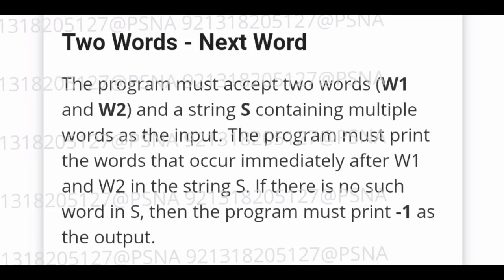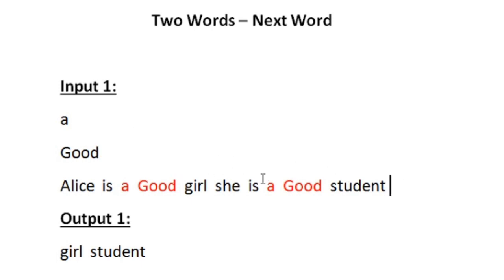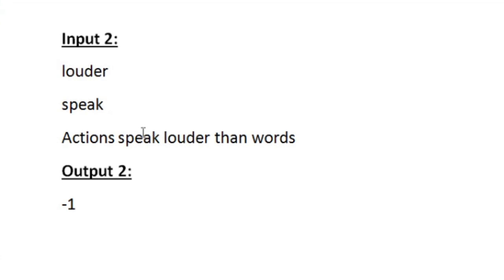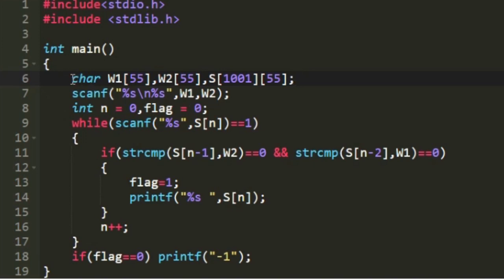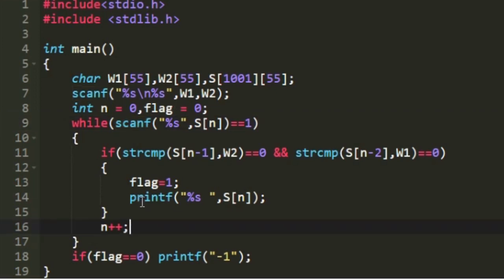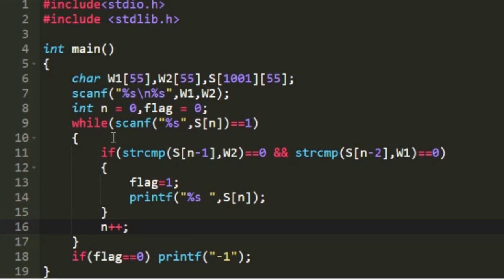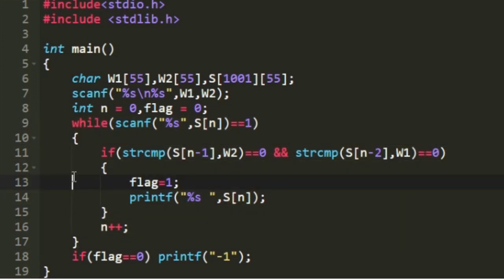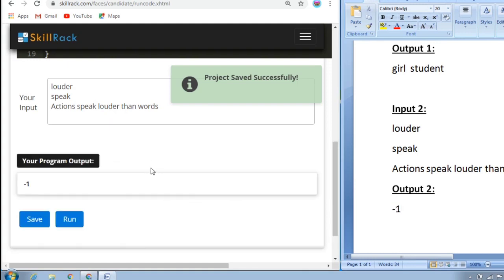skillrack daily challenge | Two Words - Next Word | 29-10-2020